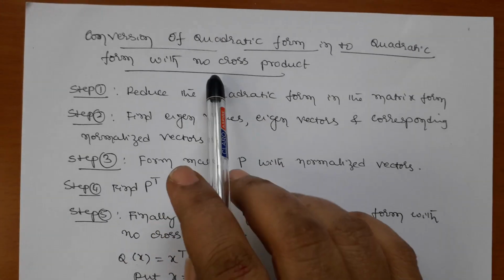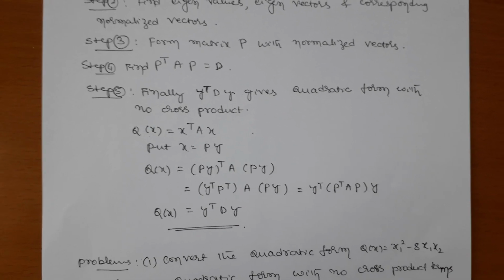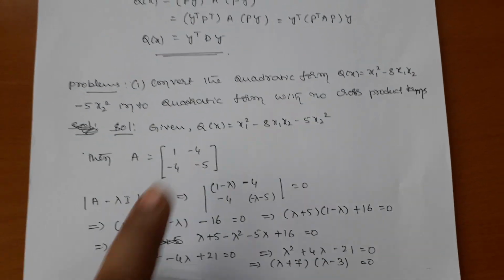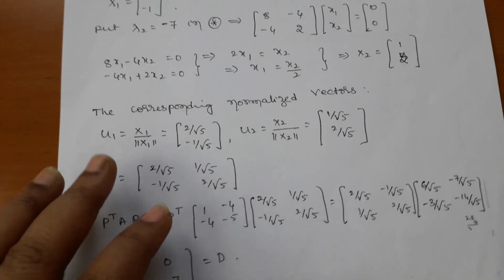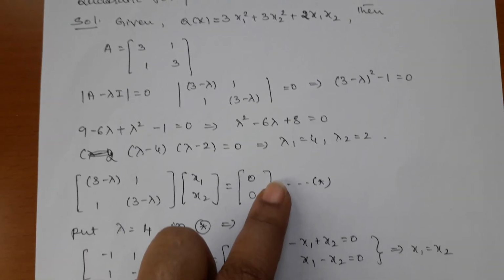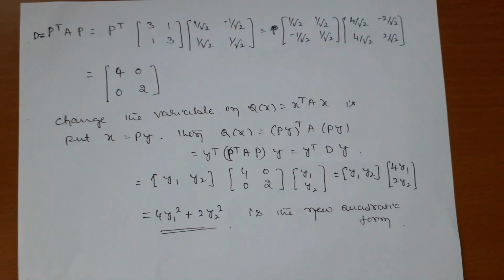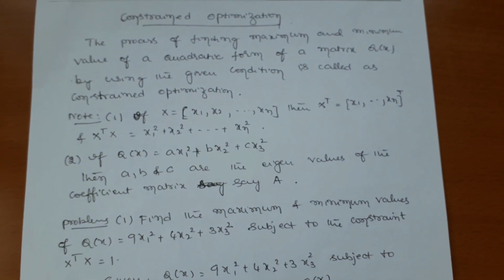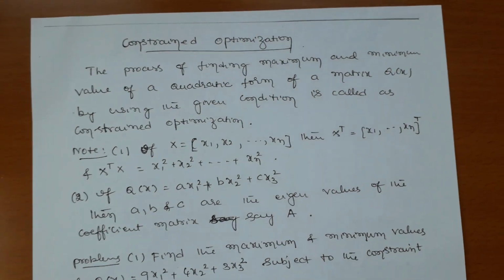Module5 (17MAT661) class-4